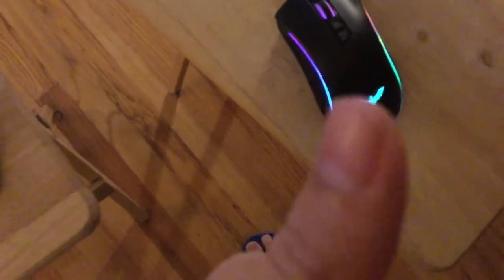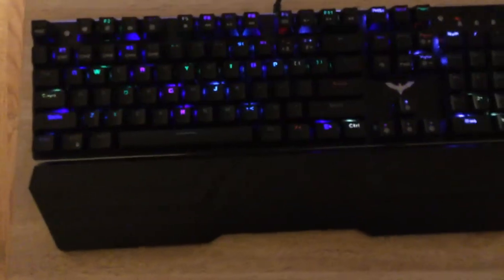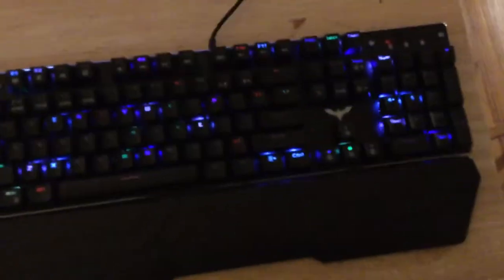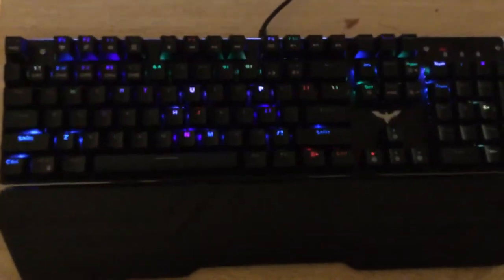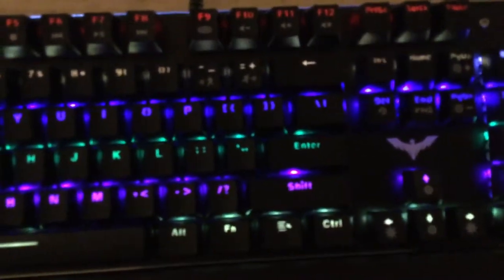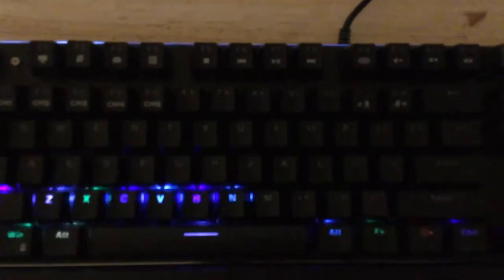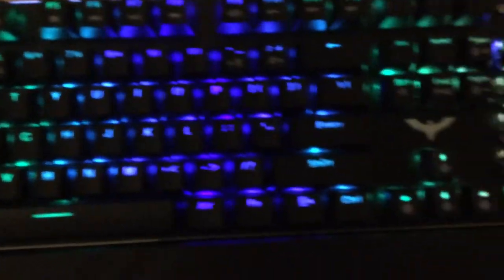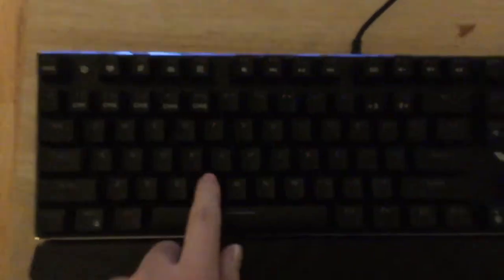I got a New LOUD Mechanical Gaming Keyboard, whoa flashy lights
Nothing here